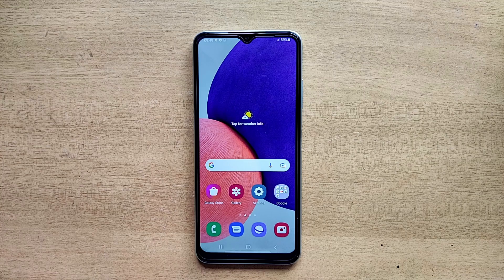How To Turn On Auto HDR In Samsung Galaxy Mobile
1.How to Turn On Auto HDR In Samsung Galaxy Mobile

2.How to Activate Auto HDR In Samsung Galaxy Mobile

3.How to Enable Auto HDR In Samsung Galaxy Mobile

4.How to Setup Auto HDR In Samsung Galaxy Mobile

5.How do i Turn On Auto HDR In Samsung Galaxy Mobile

6.How do i Activate Auto HDR In Samsung Galaxy Mobile

7.How do i Enable Auto HDR In Samsung Galaxy Mobile

8.How do i Setup Auto HDR In Samsung Galaxy Mobile